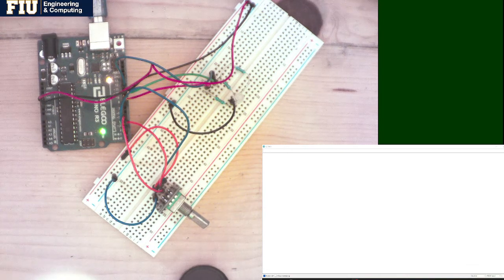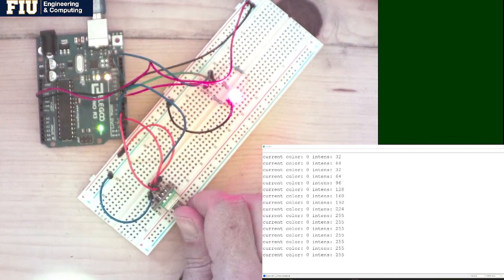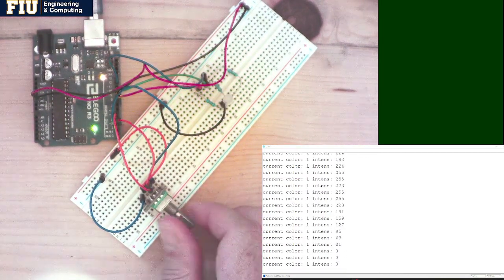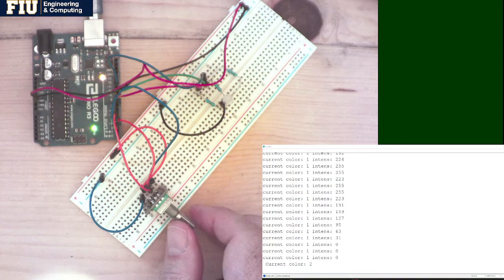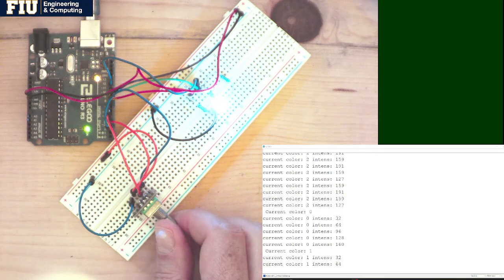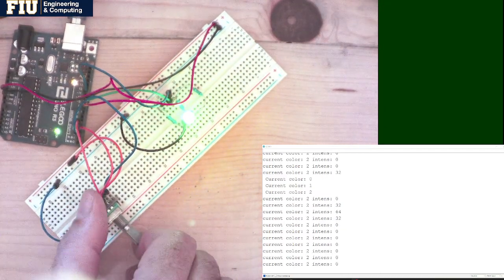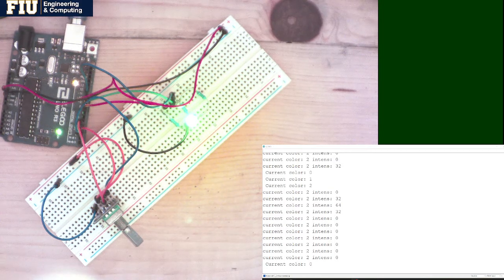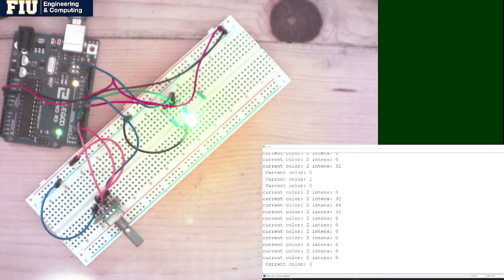Rotary encoder based PWM regulator of RGB LED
Materials:

Arduino  Board
RGB LED (Common Cathode)
3x 220-ohm resistor
rotary encoder module
hook-up wires
breadboard

Review recorded references:
1. Secrets of Arduino PWM
2. How RGB LEDs work and how to control colo
3. How Rotary Encoder Works and Interface It with Arduino

Wire RGB LED to your board. Test its functionality using PWM output to regulate the intensity of each color.
Wire rotary encoder to your board. Test the functionality of the input using the example provided in ref. [3] and serial output Arduino (serial monitor).
Use the example from ref. [3] as the base of your program.
Add and test the digital input from the rotary encoder's switch.
Use the input from the rotary encoder to trigger changes in the level of brightness of each color.
It is expected that your system will allow setting 8 levels of brightness for each color from minimum (zero output), to maximum brightness.
The cycling of current colors should be done using the rotary encoder's switch.